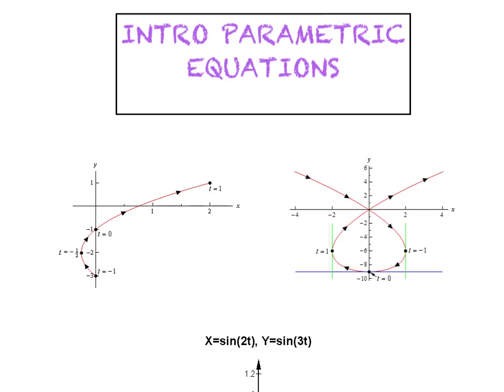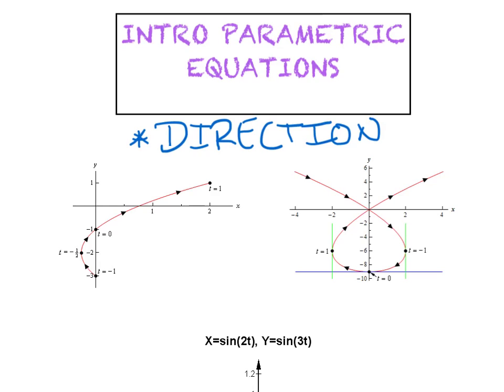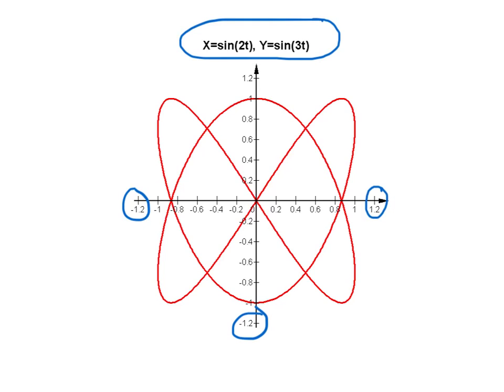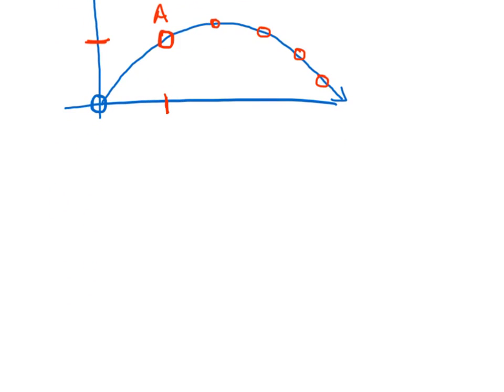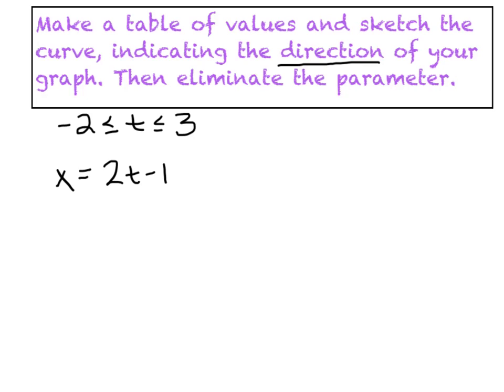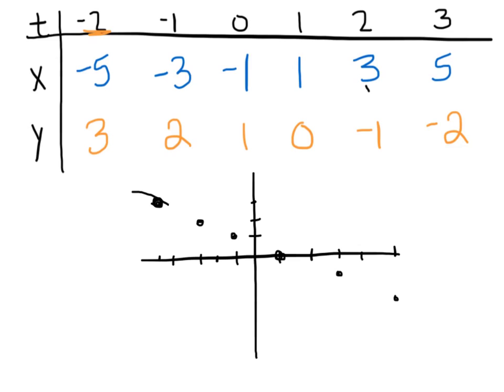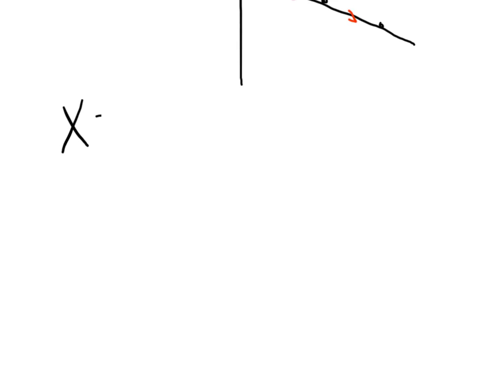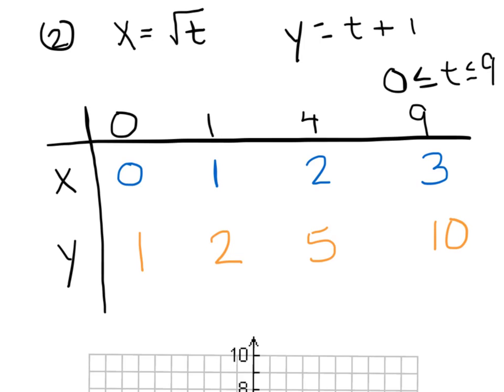INTRO PARAMETRIC EQUATIONS